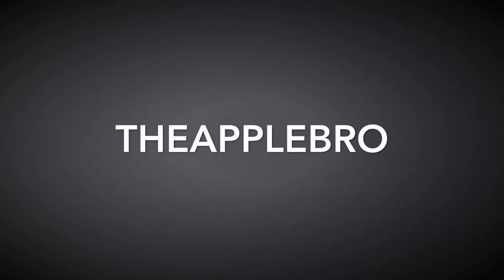A New iPod Touch? | TechTalk Episode 2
Is There A New iPod touch Coming Soon? Watch till the end to find out!

Editor; iMovie, And Splice
Camera: iPhone SE [1080P@60FPS]